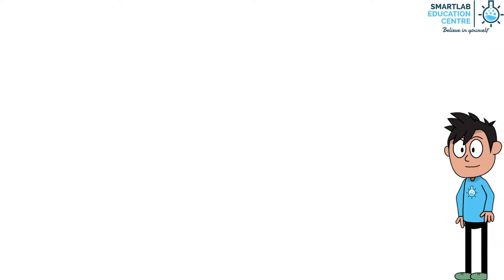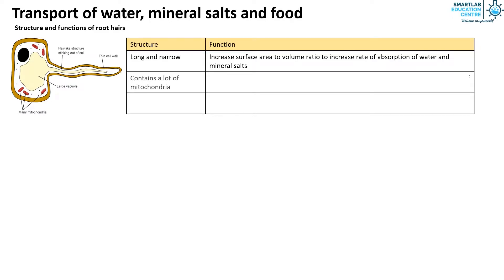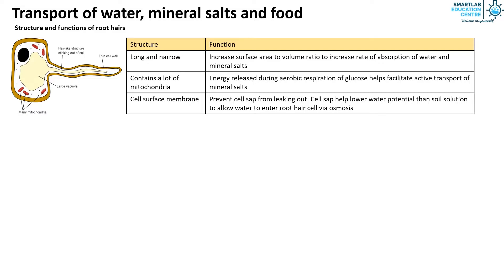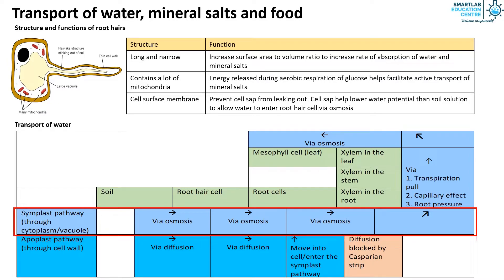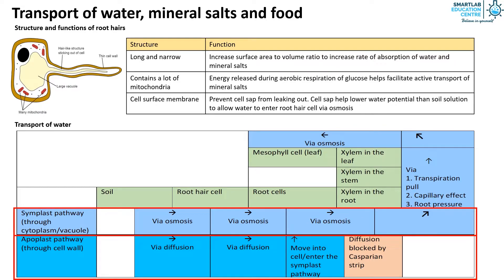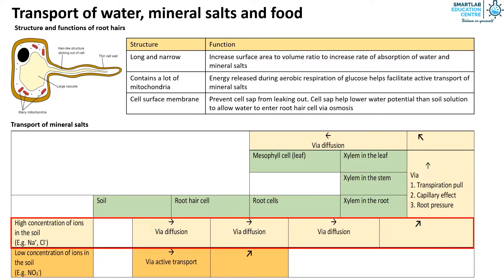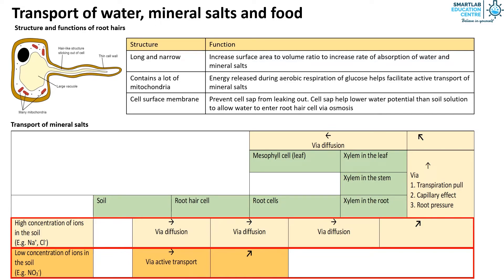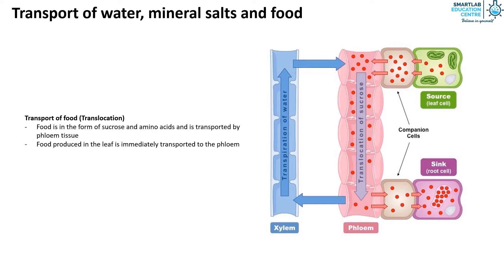Transport in Flowering Plants: Transport of water, mineral salts and food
• 1st Class Honours in Engineering from Cambridge University, UK
  • 20 years of experience in the education sector and co-author of several science guide books